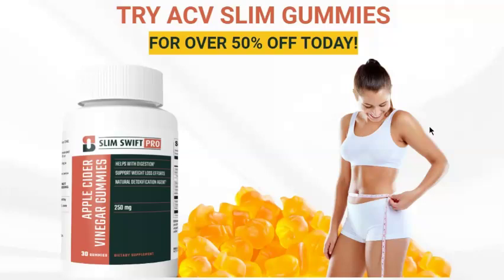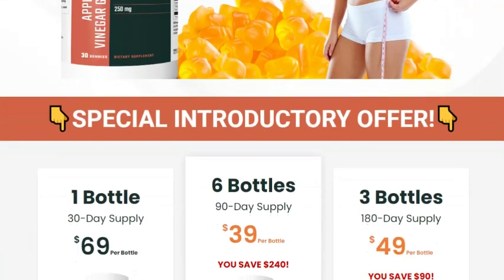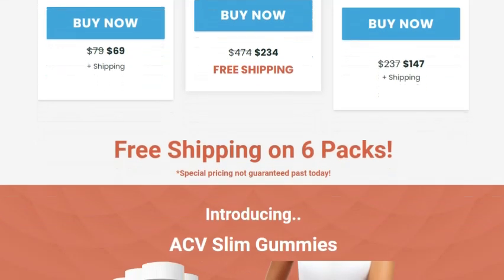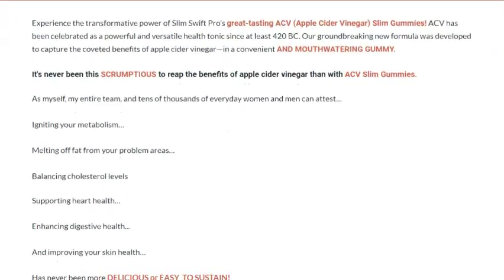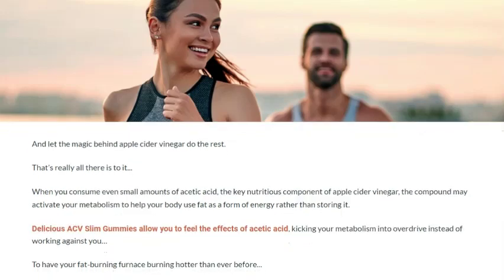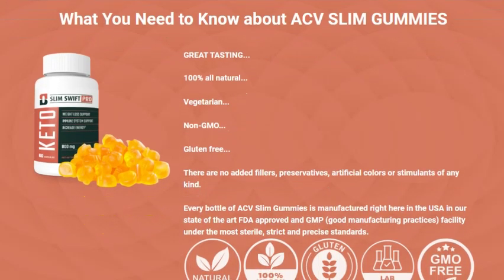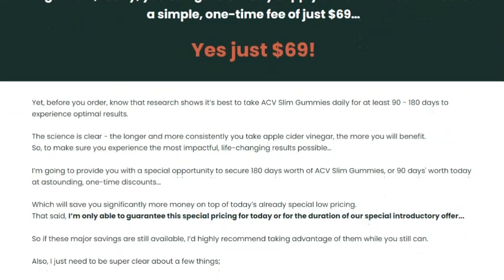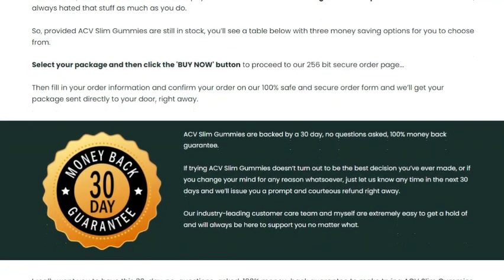ACV SLIM GUMMIES - apple cider vinegar - apple cider vinegar weight loss - apple cider vinegar work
What are ACV Slim Gummies?

So, what exactly are ACV Slim Gummies? Essentially, they are chewable gummies that combine the benefits of apple cider vinegar (ACV) with other natural ingredients that aid in weight loss and overall health maintenance. Apple cider vinegar is known for its antioxidant properties and for aiding digestion, but not everyone likes to take it in its pure form, right? ACV Slim Gummies are a perfect solution for this, as they are not only delicious but also super easy to consume!

It's never been so DELICIOUS to reap the benefits of apple cider vinegar than with ACV Slim Gummies. Speeding up your metabolism, melting fat from problem areas, balancing cholesterol levels, supporting heart health, improving digestive health, and enhancing your skin health.

It is best to take ACV Slim Gummies daily for at least 90 to 180 days to achieve optimal results.

Additionally, ACV Slim Gummies come with a 30-day, no-questions-asked, 100% money-back guarantee.

Now, let's talk about the benefits of ACV Slim Gummies. The first thing you'll notice is that they help accelerate your metabolism. A faster metabolism means your body burns calories more efficiently, which is great for those trying to lose weight.

Another incredible benefit is that they help melt fat from problem areas. You know those stubborn fat pockets that tend to stick around the abdomen, hips, or thighs? ACV Slim Gummies can help reduce them effectively, especially when combined with a balanced diet and regular exercise.

And there's more! They also help balance cholesterol levels. This is super important for cardiovascular health and can prevent various health issues in the future.

⚠️ Official website link in pinned comment ⚠️

Space below reserved for the use of  #

ACV Slim Gummies,apple cider vinegar,apple cider vinegar benefits,apple cider vinegar weight loss,pure slim keto acv gummies review,slim keto acv gummies,pure slim keto   acv gummies,apple cider vinegar meme,how to drink apple cider vinegar and lemon juice,is it ok to drink apple cider vinegar in the morning while having my omad in the evening yeat,best apple cider vinegar brands,does apple cider vinegar really help with weight loss and lower cholesterol? experts explain the science-backed benefits,apple cider vinegar drink